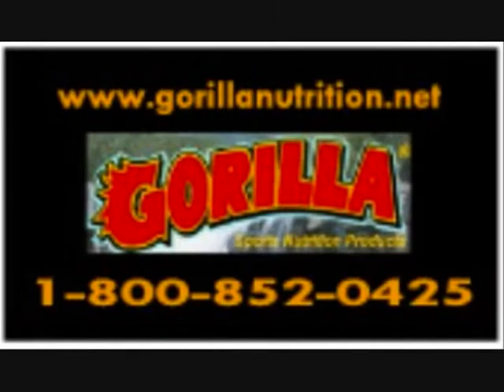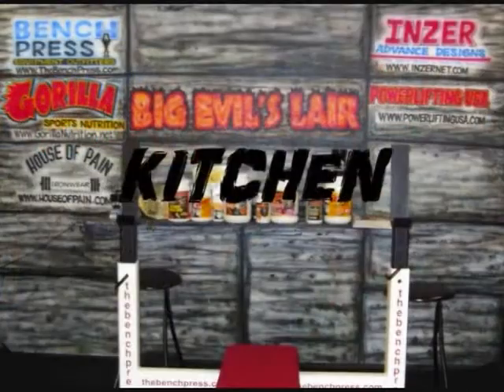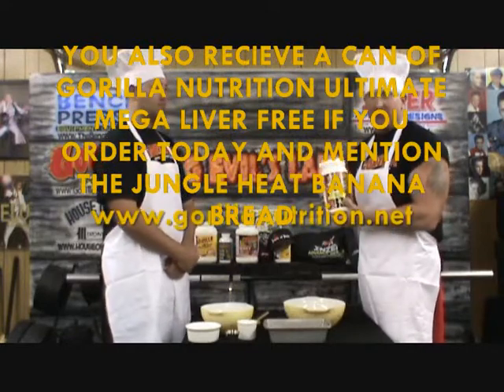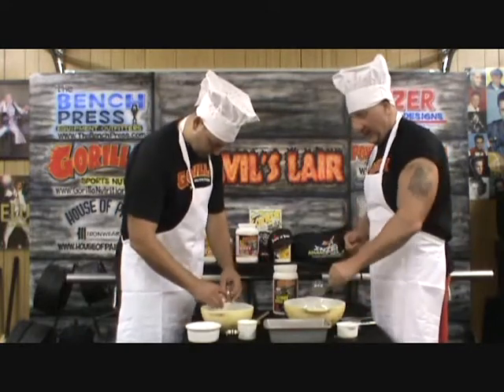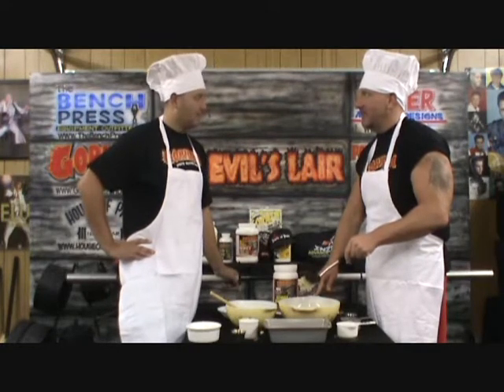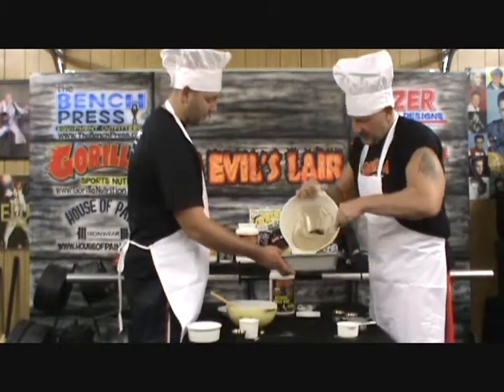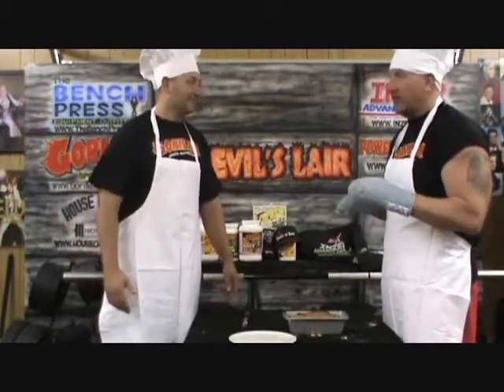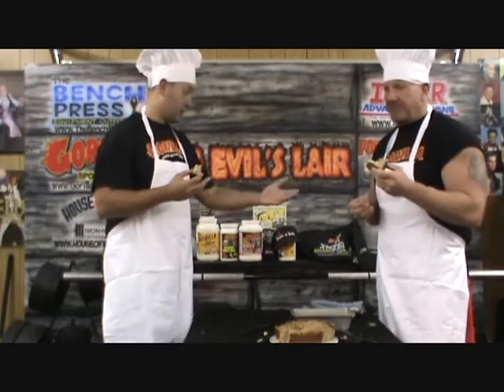BigEvil'sLair Gorilla Nutrition. JUNGLE HEAT BANANA BREAD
IN THENOVEMBER EDITION OF BIG EVILS LAIR, THE BIG EVIL AND MATT COOK UP SOME GORILLA NUTRITION JUNGLE HEAT BANANA BREAD!! YUMMY! Pick up a can of Ultimate Jungle Heat